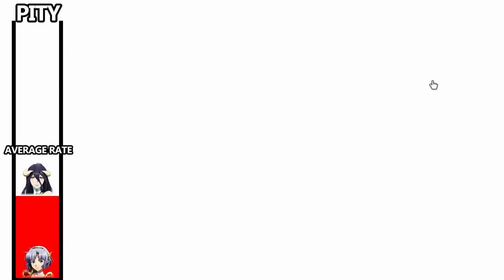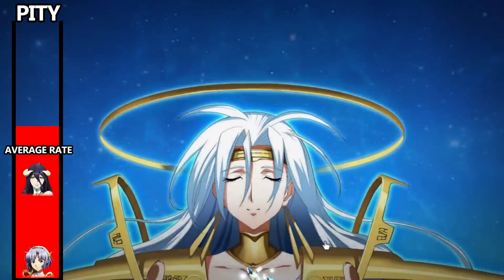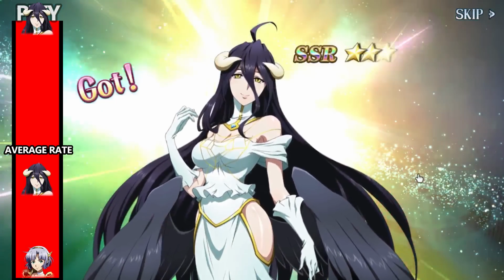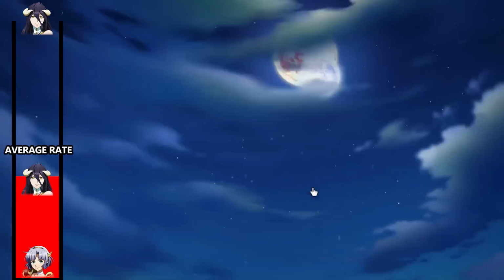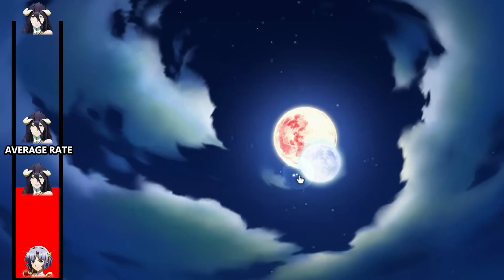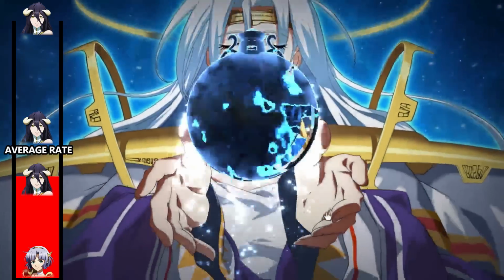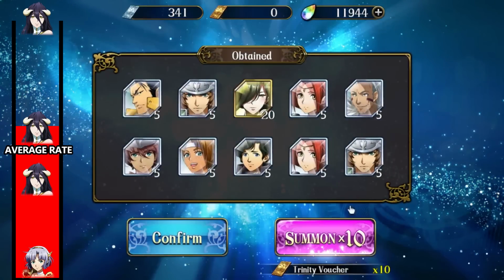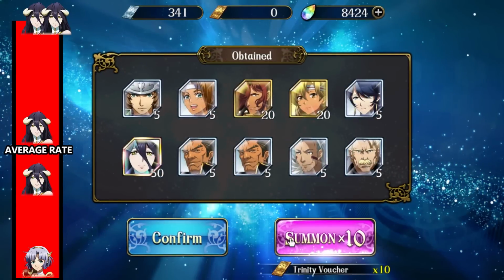Langrisser 410 Summons for Shalltear and Albedo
It's time! The Langrisser x Overlord crossover featuring Shalltear Bloodfallen and Albedo is here, and I'm fully stocked with over 400 summons. My goal is to get one copy of each, mainly for collection purposes. I've also saved up my dragon sweeps, Timeless Trials accessory, and weapon gambles for some extra chances to get lucky!

🎬 0:00 Intro
🎬 0:36 Sweeps & Gambles
🎬 2:08 Summoning!
🎬 18:38 Recap & Results